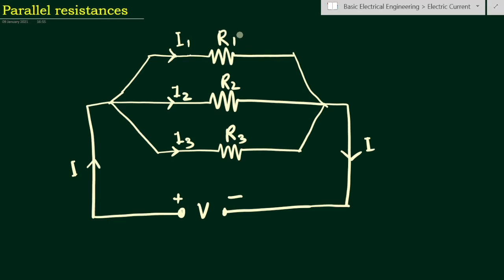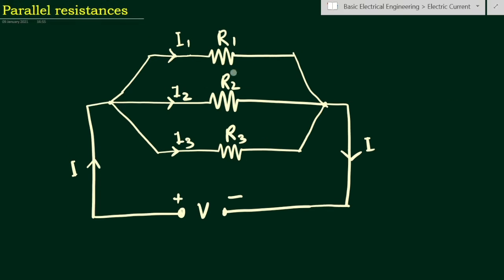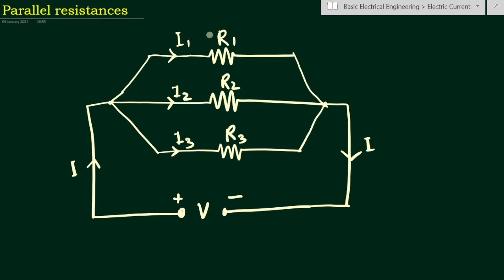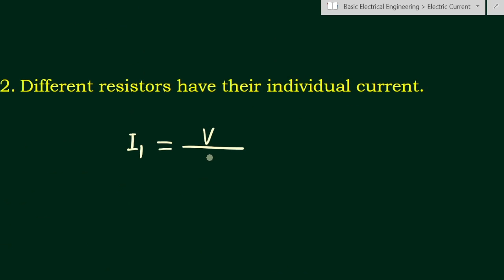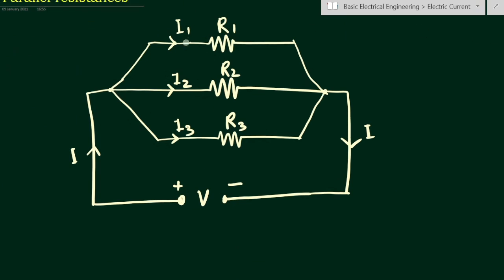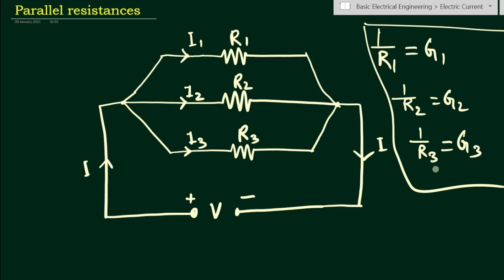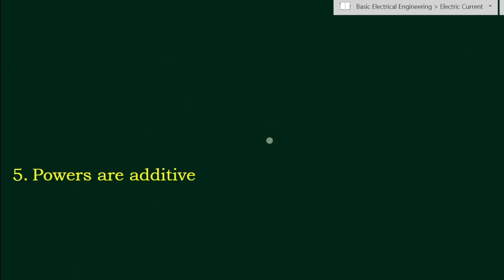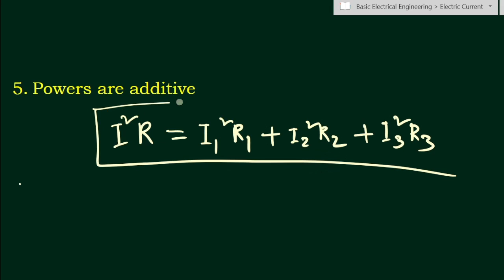Parallel resistances characteristics | Parallel resistance | Characteristics of parallel resistances